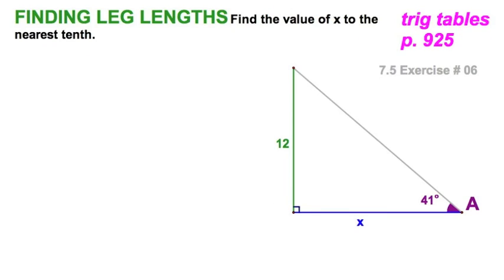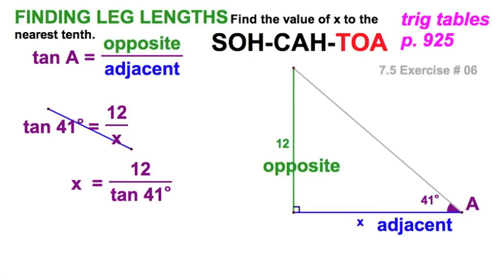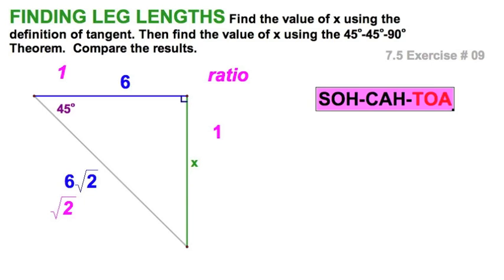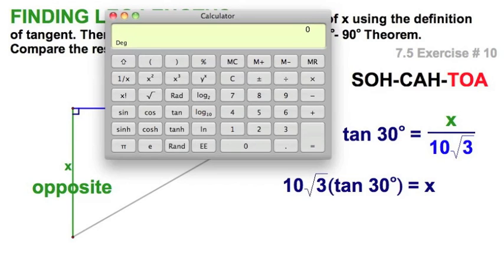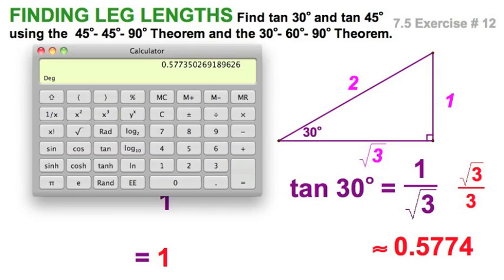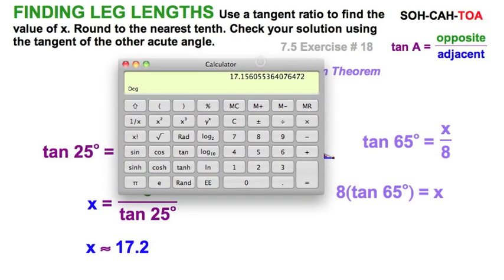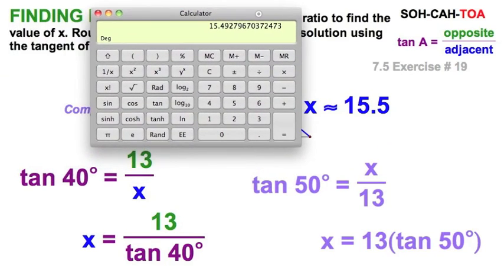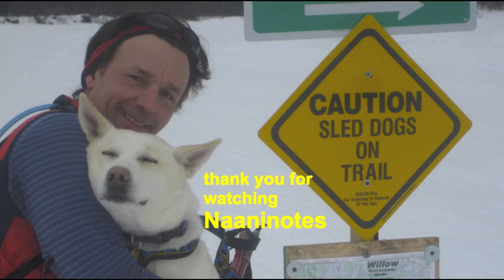7.5 Using Tangent Ratios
7.5  Using Tangent Ratios

In this video, we solve for unknown lengths of right triangles given one acute angle and one side length utilizing the tangent trigonometric ratios.

8 exercises
6, 8, 9, 10, 12, 18, 19, 20